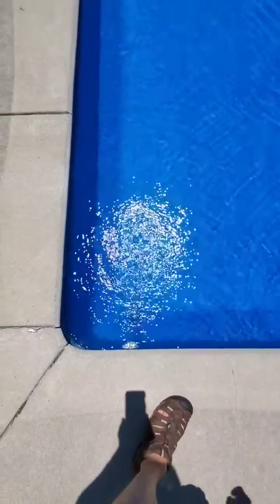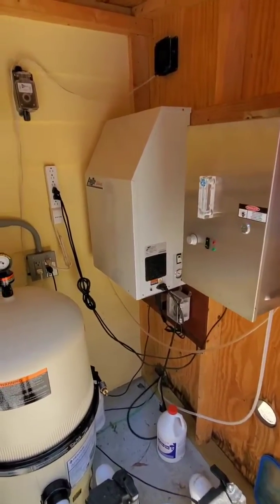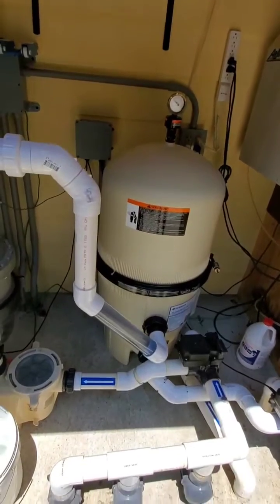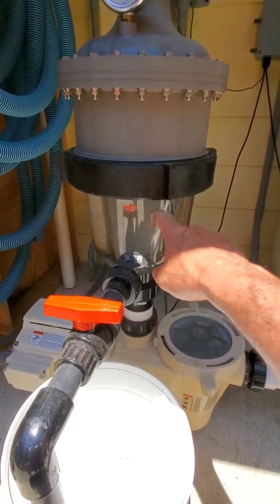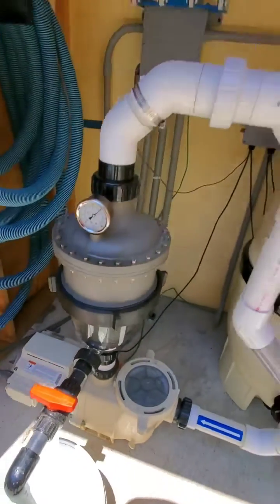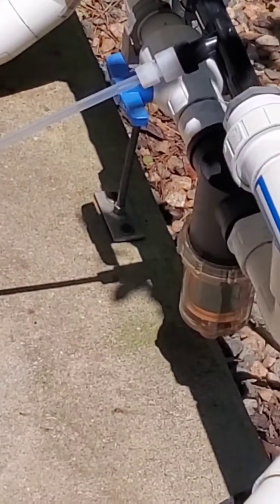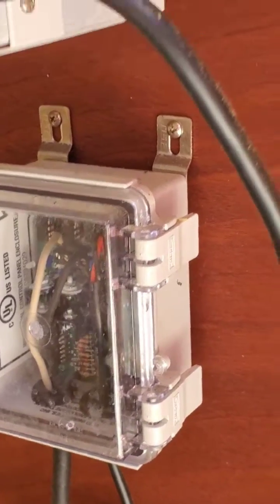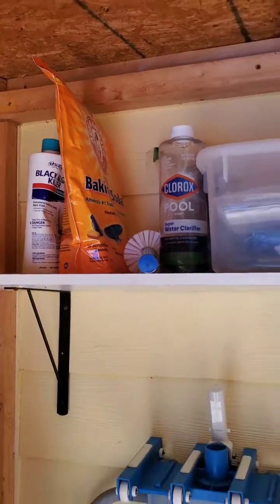Chlorine Free Pool year 6 update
2022 year 6 update.
Heavy pollen year, here in Wake Forest, NC.  When we took the pool cover off May 10th, the bottom was covered with yellow brown muck.  However with the following upgrades we are enjoying the best water quality we have ever had:
Changed Pentair clean & clear one to a four element filter.
Added Waterco residential Multi-Hydrocyclone.
Maintenance included changing the copper electrode assembly and replacing an open solenoid coil in the Airsep oxygen concentrator.
ask questions in comments and time allowing I'm happy to answer.